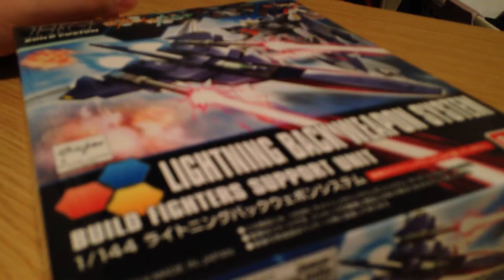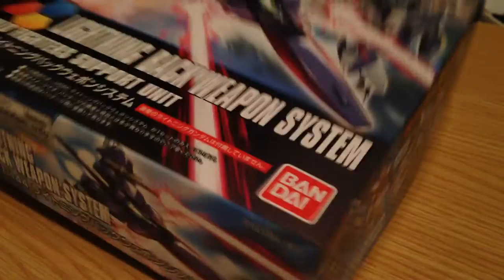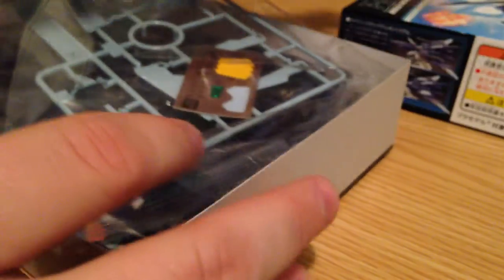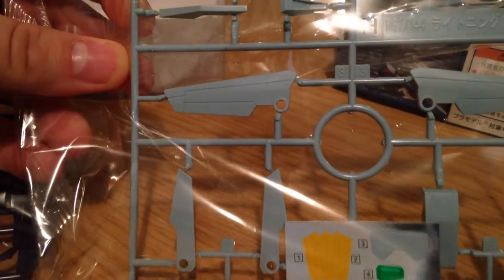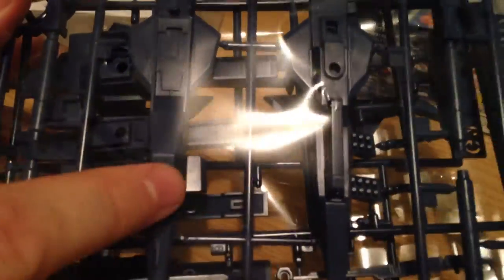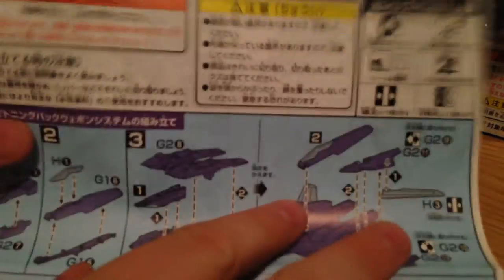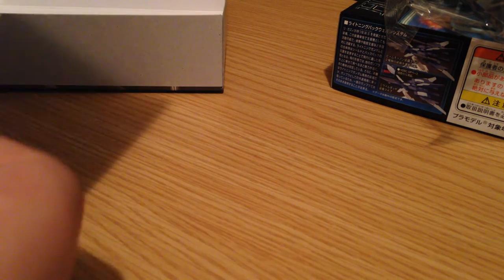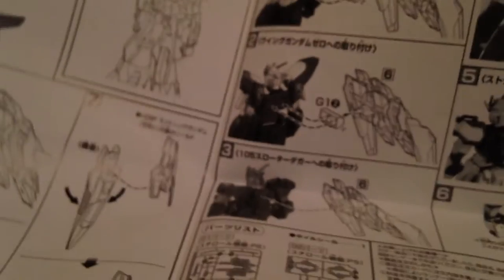1/144 Lightning Back Weapon System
Unboxing video for the 1/144 Lightning Back Weapon System for the Build Fighters Try Lightning Gundam Gunpla kit.